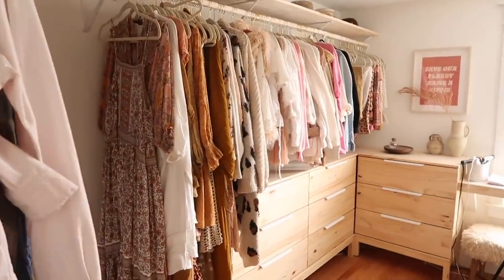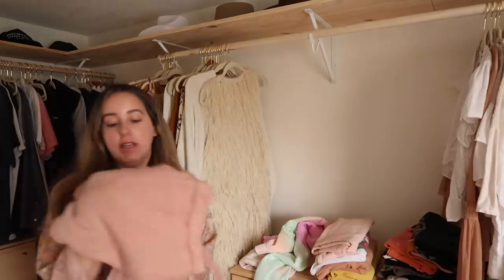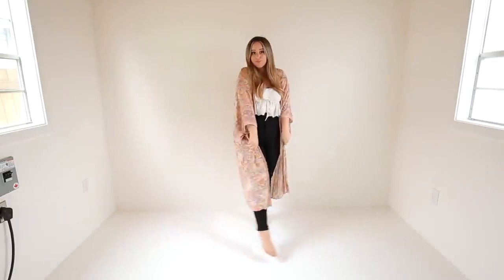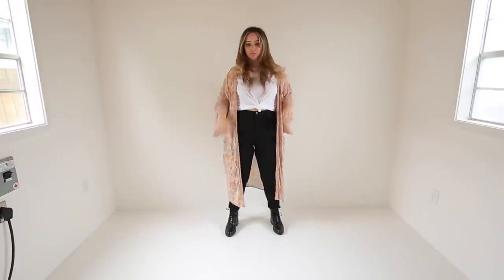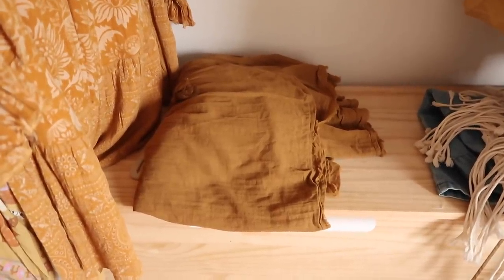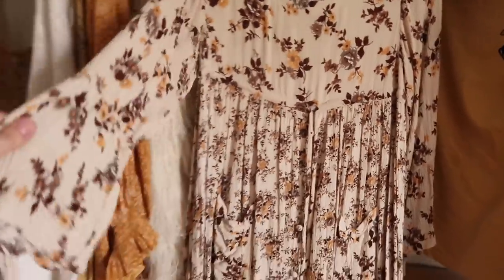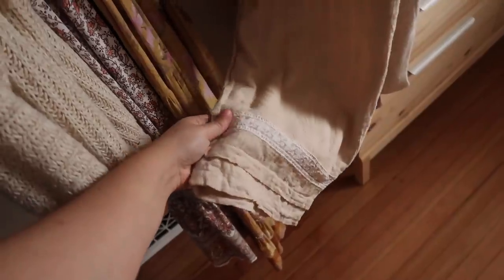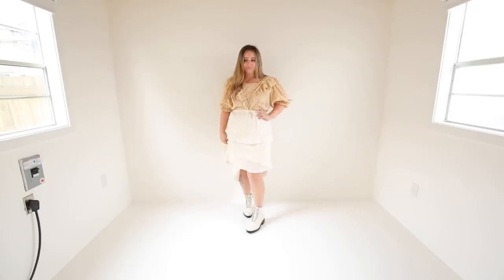2 Months Later... Can I Declutter Even More??! Closet Declutter (PART TWO)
I finally feel at peace with the wardrobe I've curated! This was my goal ever since I moved into this house! Hope you guys enjoy watching the final purge! x

Everlane Authentic Stretch High Rise Skinny Jeans
Everlane CURVY Authentic Stretch High Rise Skinny Jeans
Everlane Oversized Alpaca Crew in Petal
Everlane The Modern Utility Lace-Up Boot in White
Everlane Cashmere Rib Beanie in Heather Oatmeal
Everlane The Modern Utility Lace-Up Boot in Black
Everlane Organic Cotton Crew Tee in White

***CLOSET SALE***
If you would like to purchase any items I am passing on, please check out my stories on Instagram! for more details!
Sale is happening today, 12PM EST.

Thanks so much to my friends at Everlane for sponsoring today's video!